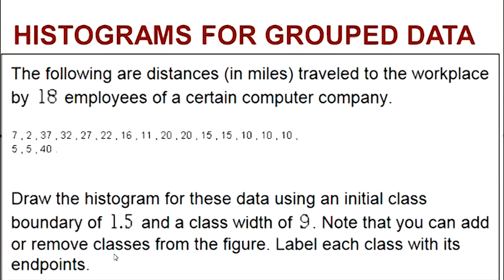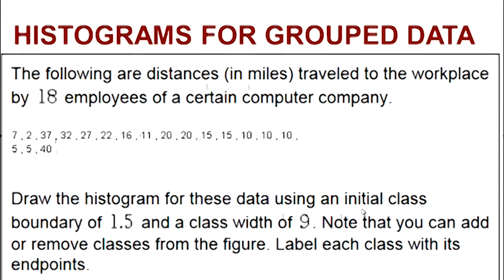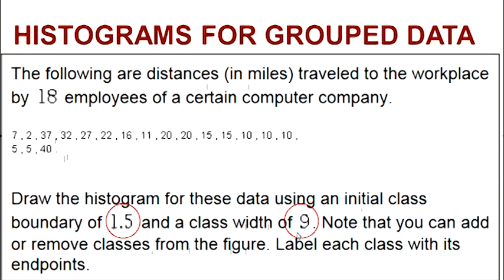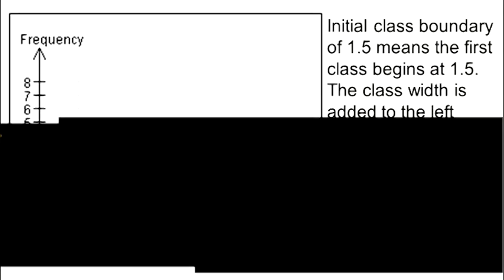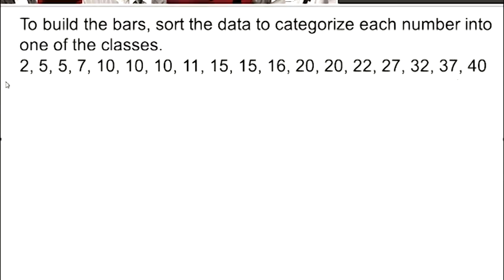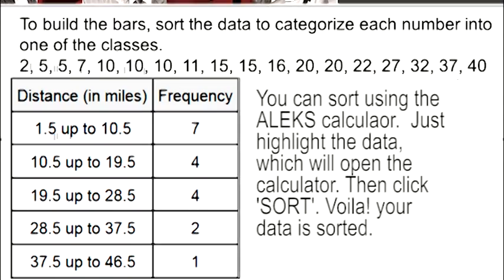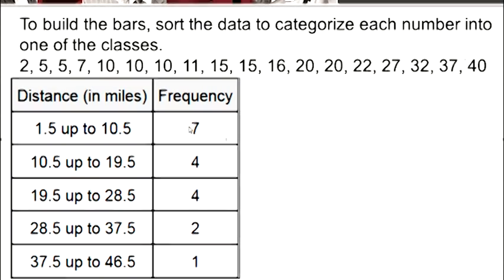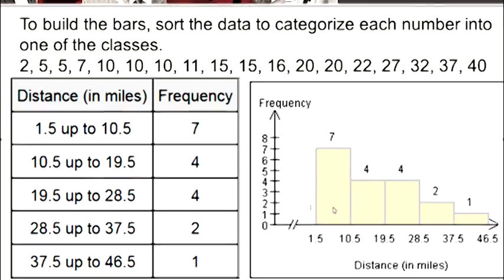2 Histogram for Grouped Data ALEKSFuller